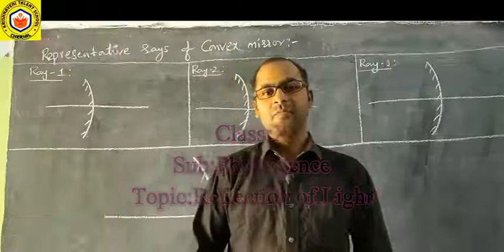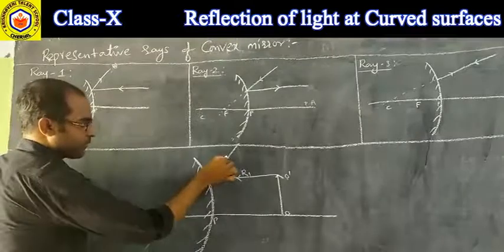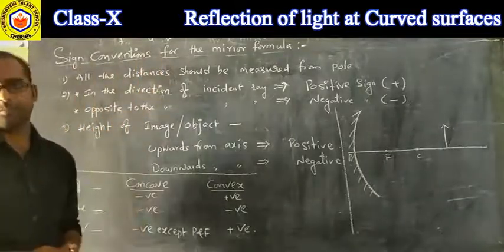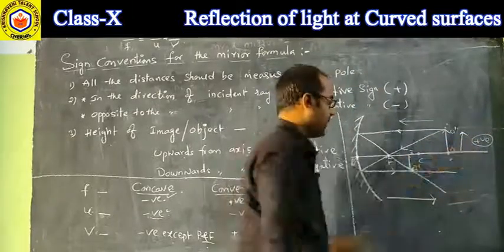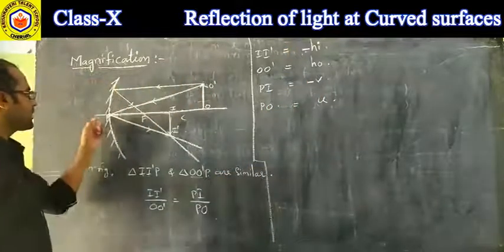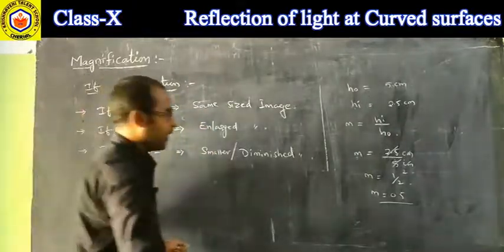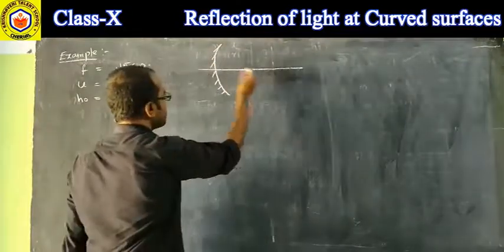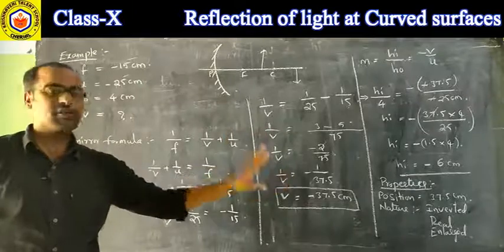Class-X(Reflection of light):::Convex mirror, mirror formula, sign conventions & magnification.